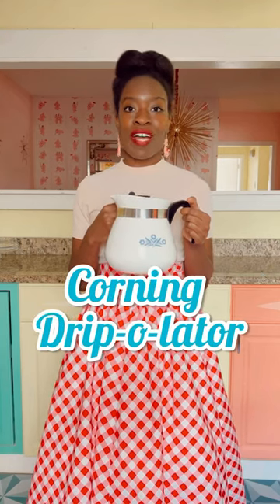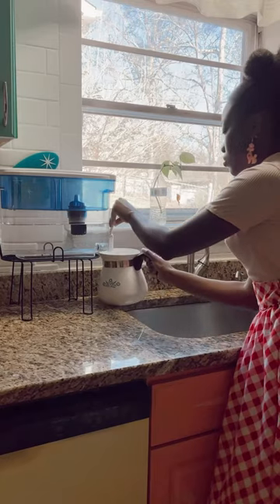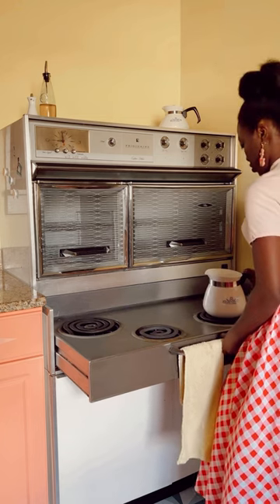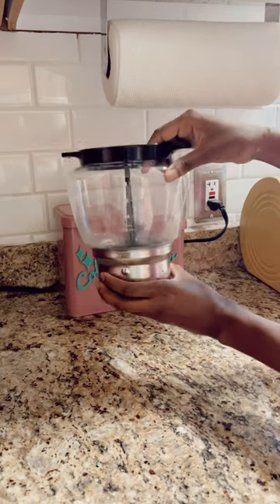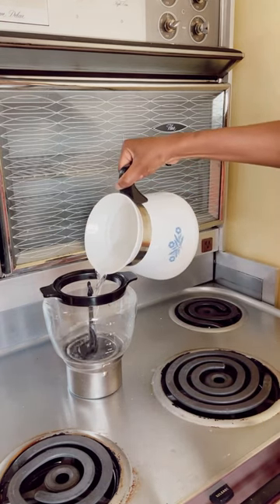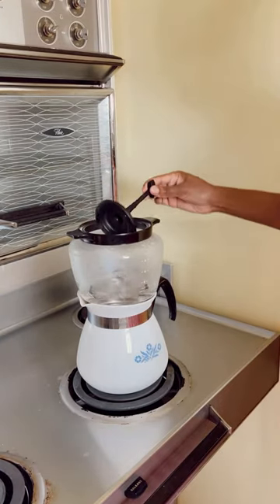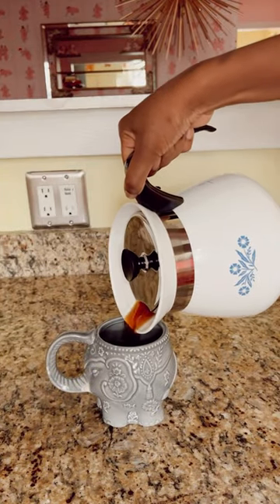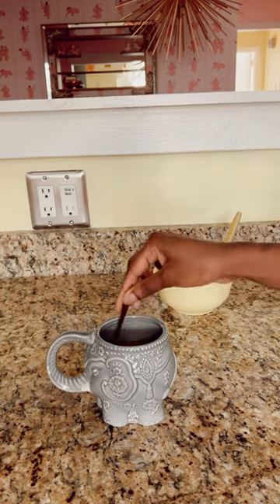Using a vintage Drip-o-lator